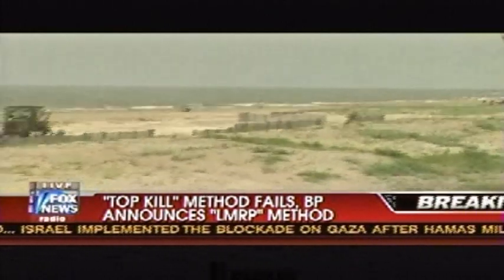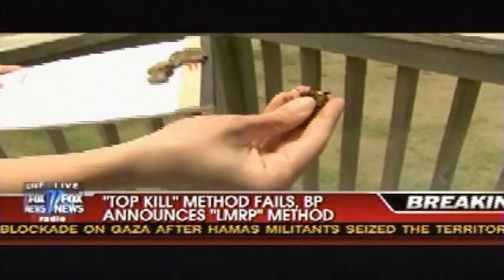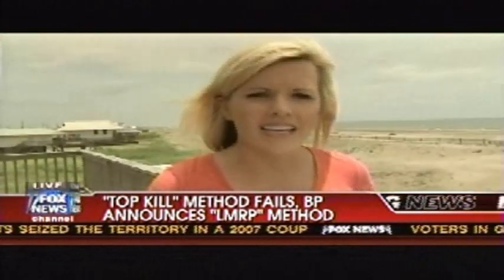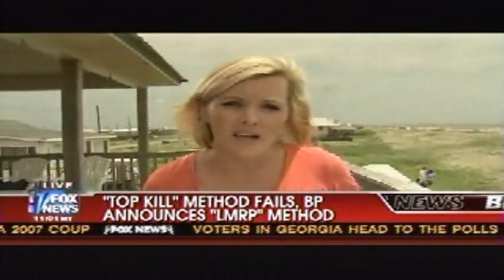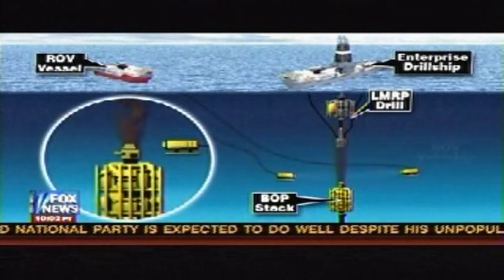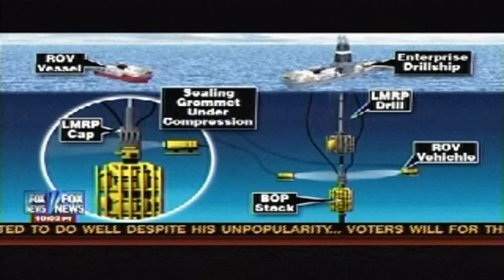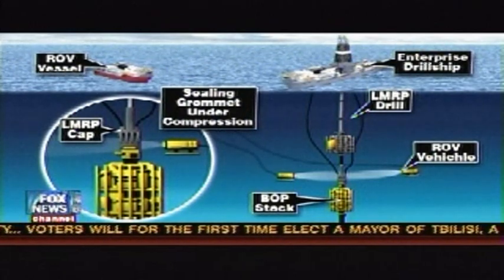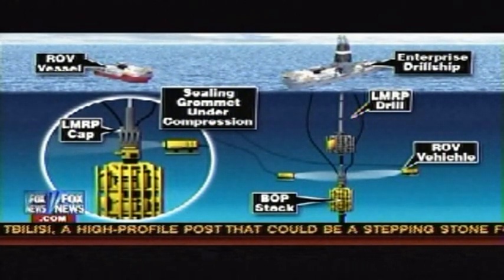OIl Spill BP's 'Top Kill' Fails: what's next?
OIl Spill BP 'Top Kill' Fails: what's next? No one at this point has the answer and I guess we'll just have to wait until the end of Aug. but this is nothing more then good ol' government at work!